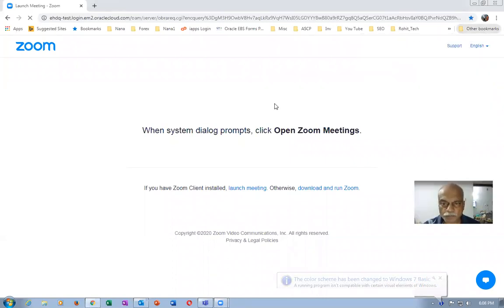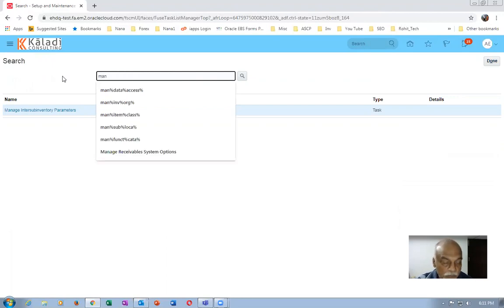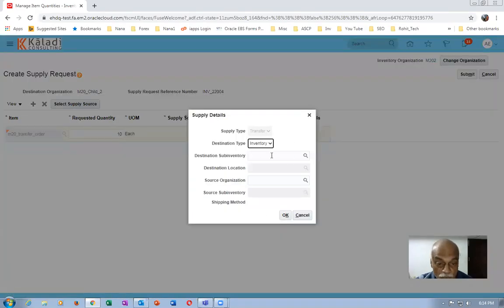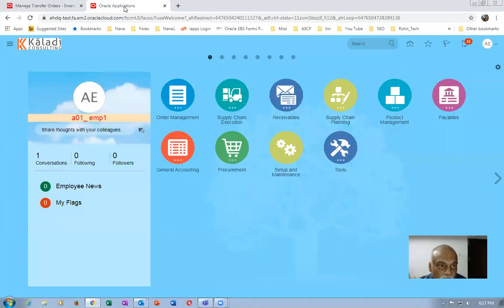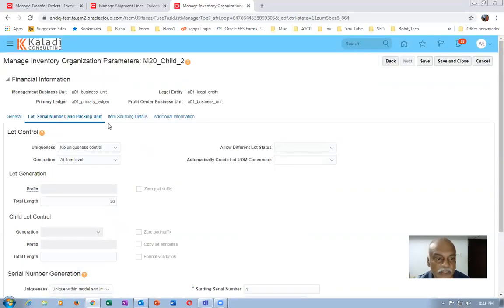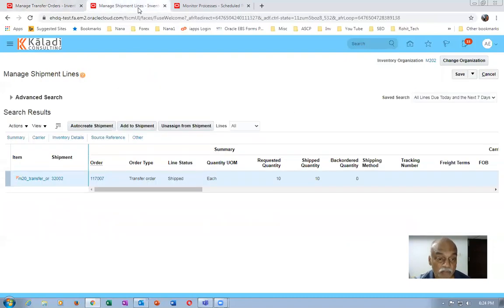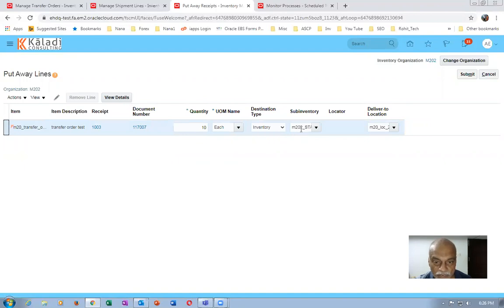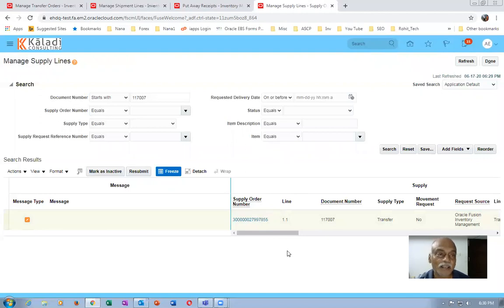Inter Sub Inventory Transfer Orders Fusion Applications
Oracle Supply Chain Management Training - I will mentor you if struck...During Practice oraclenana.com Inter Sub Inventory Transfer Orders Fusion Applications

Inter Sub Inventory Transfer Orders Fusion Applications Oracle Fusion SCM Online Training